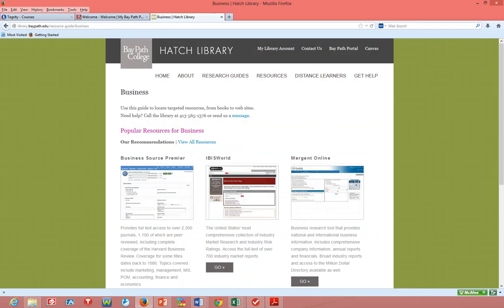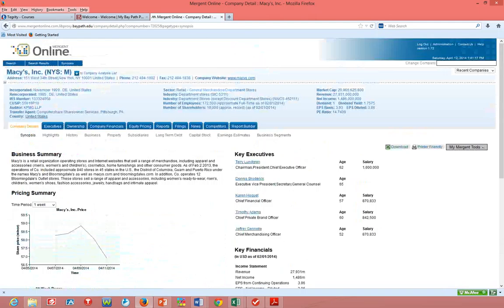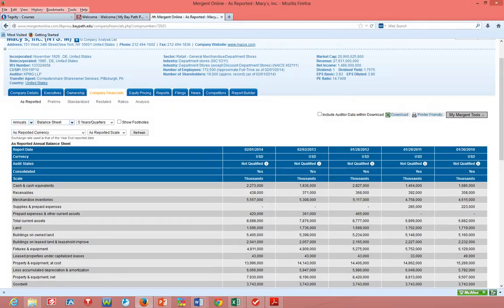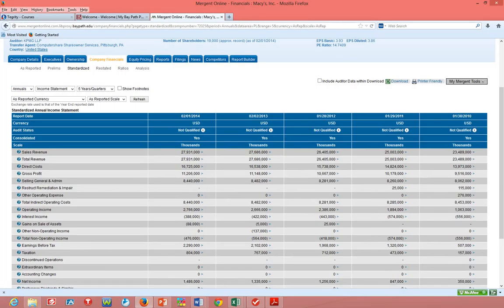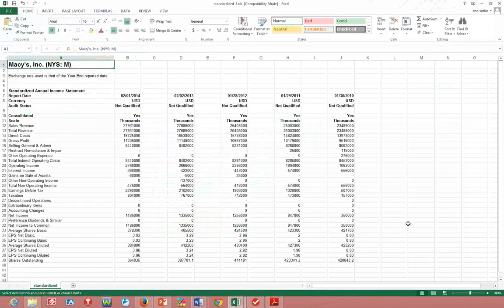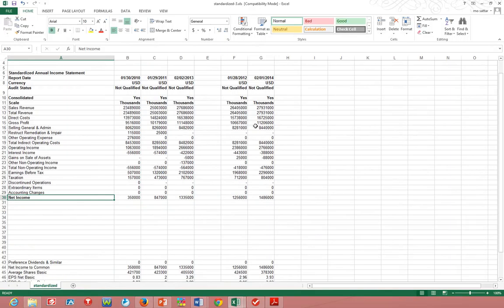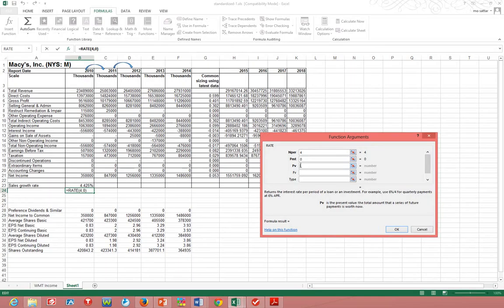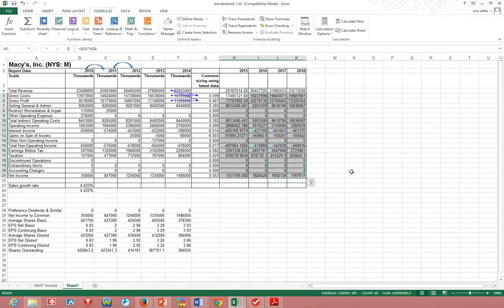Mergent financial site